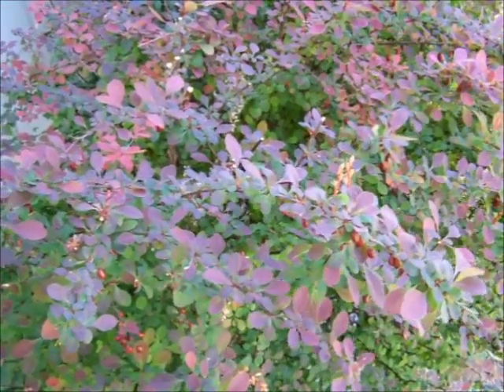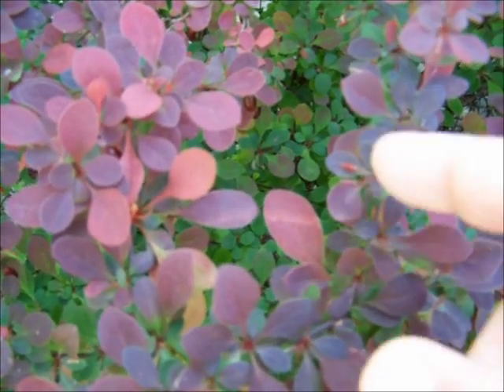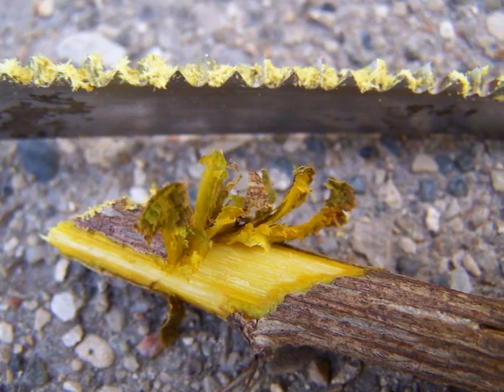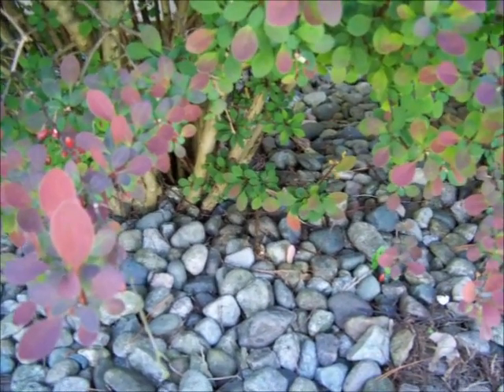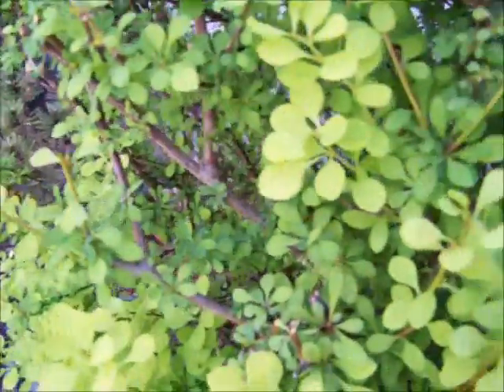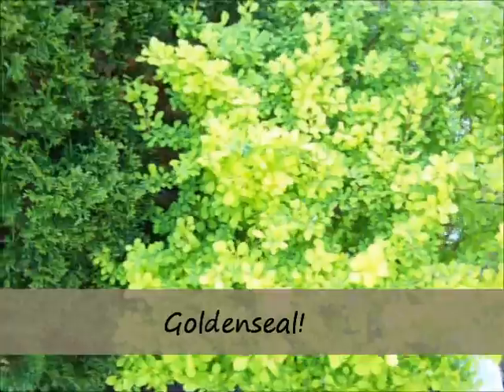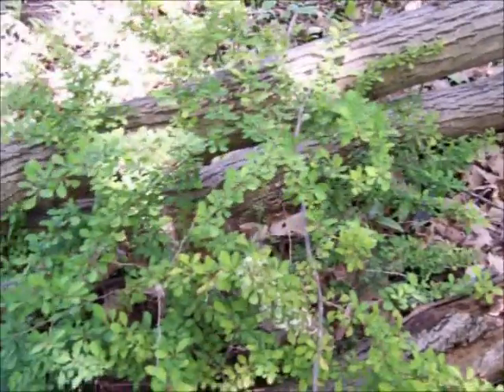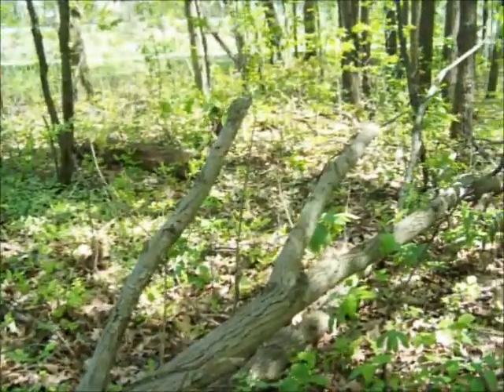Medicinal Plants: Barberry - Berberis thunbergii